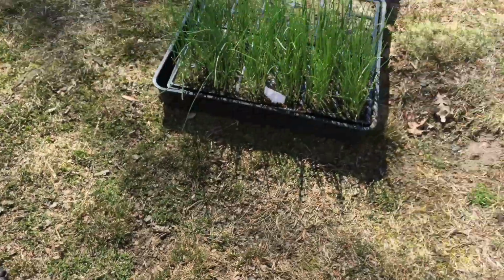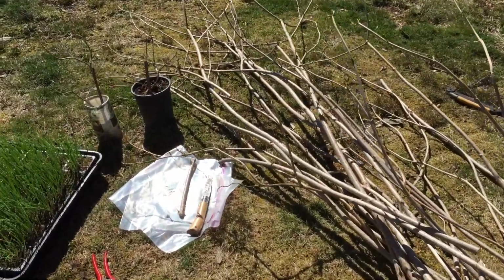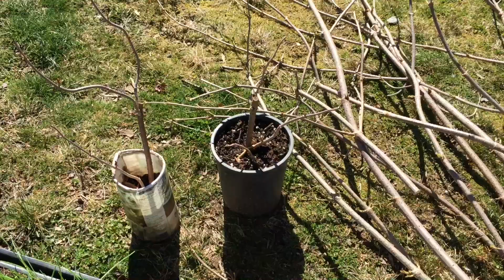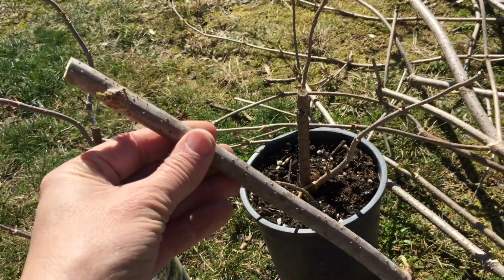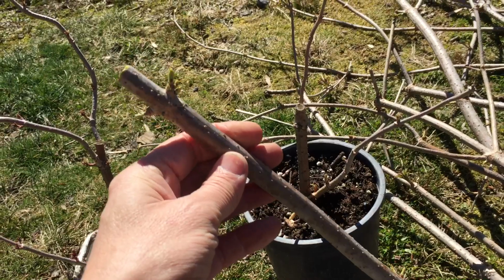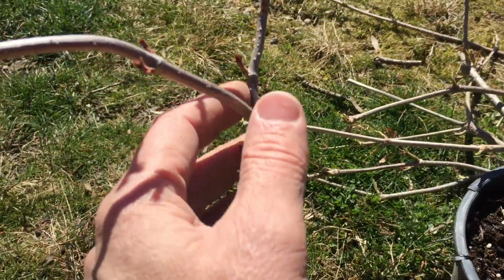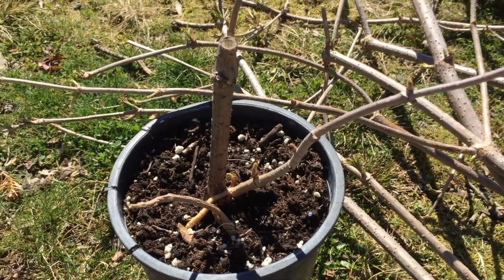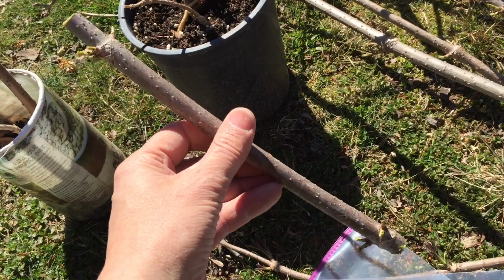Starting elderberries from cuttings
Elderberries are so easy to propagate from cuttings.  I do a bunch every year and give cuttings away locally as well.  You can just stick them in the ground where you want a plant or start them in pots.  I often use empty oatmeal containers to start cuttings since they are nice and deep and break down if you later decide to just stick the whole thing in the ground.

I grow Nova, York, and a selected wild type from Missouri.  Ziggy might enjoy playing with the leftover sticks, but I'm pretty sure all parts of the plant are slightly poisonous so these go to the county compost.  Cooking the flowers or berries removes any toxicity.